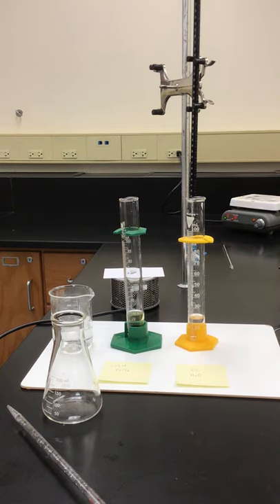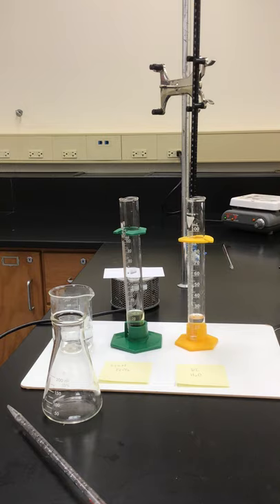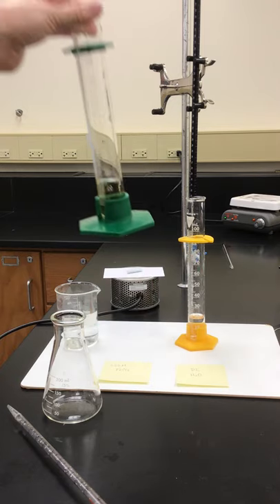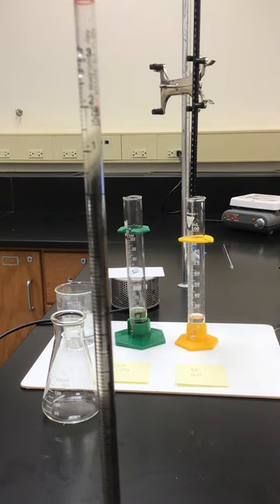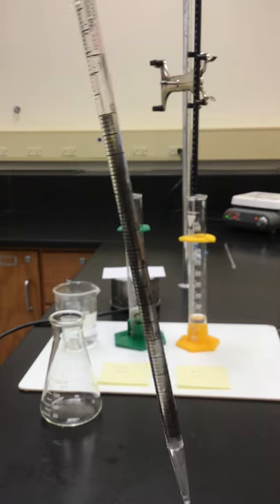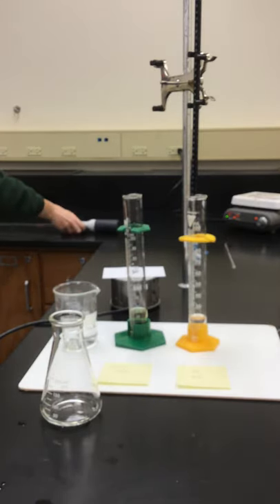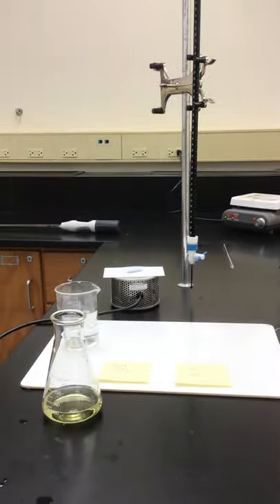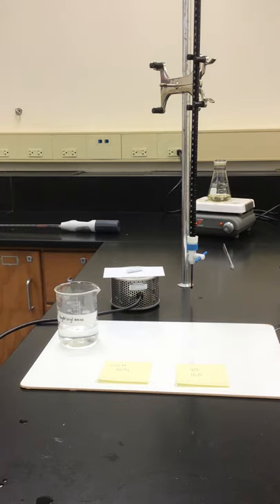Mixing Hydroxylamine, Iron (III) chloride, and water